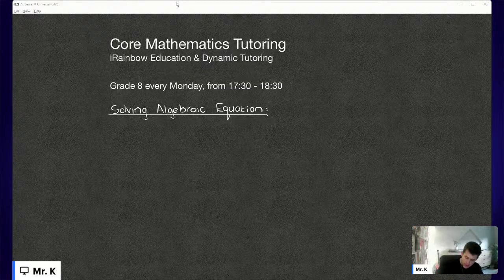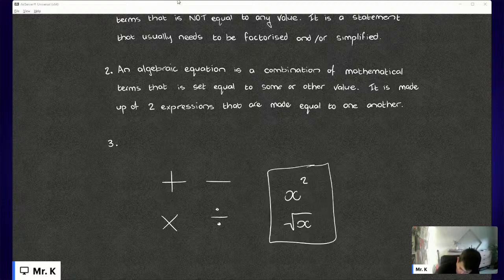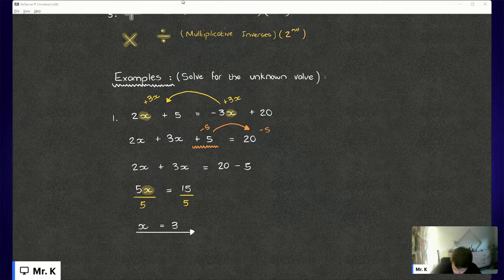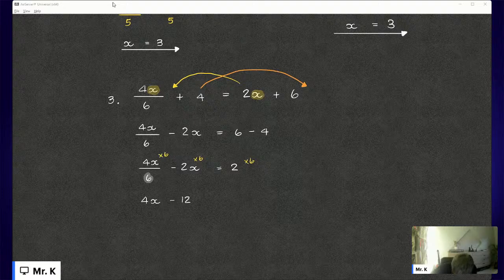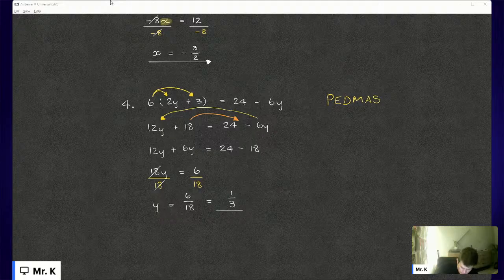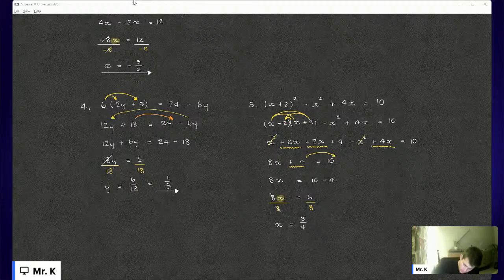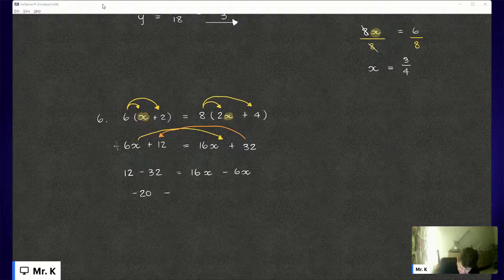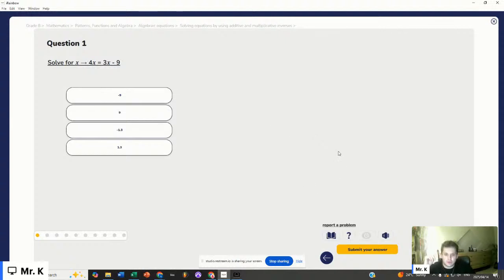Grade 8 iRainbow Tutoring